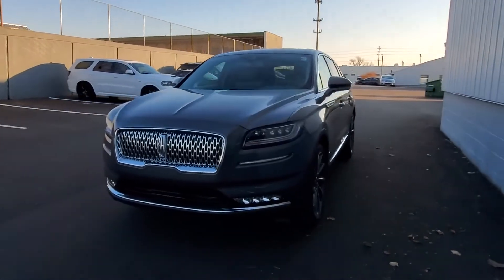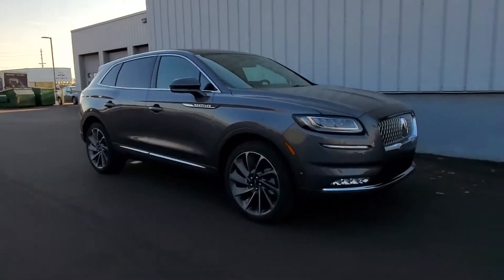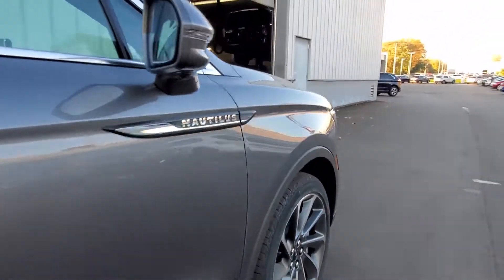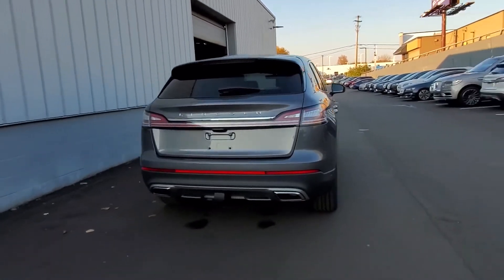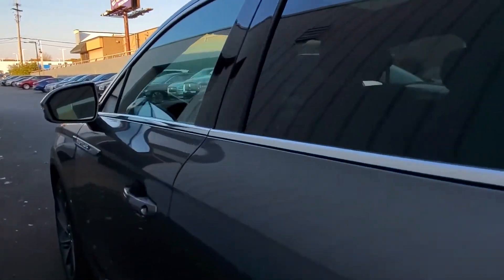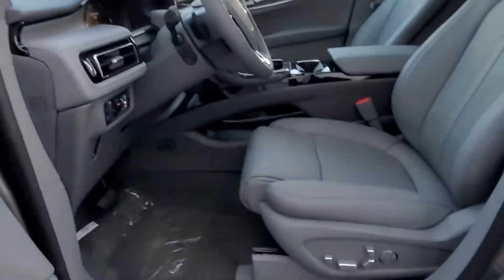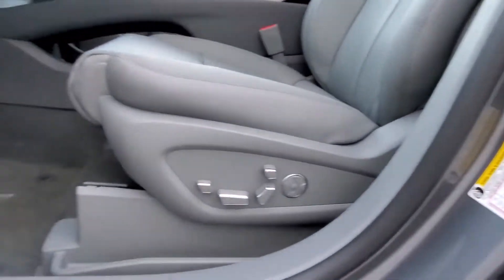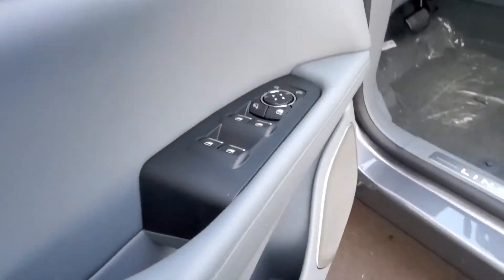unknown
2021 LINCOLN Nautilus  2LMPJ8K96MBL16514 Video